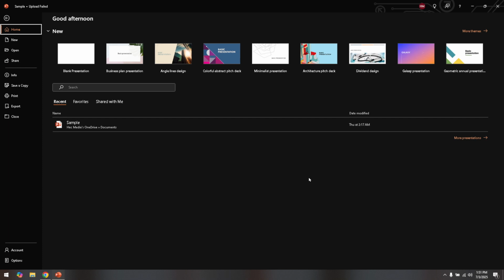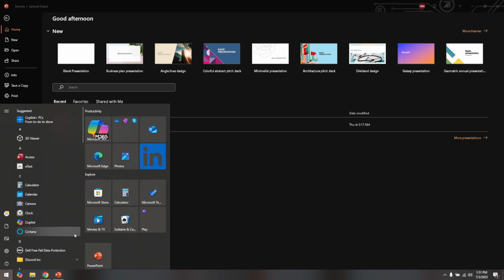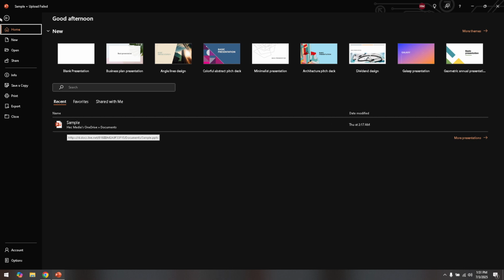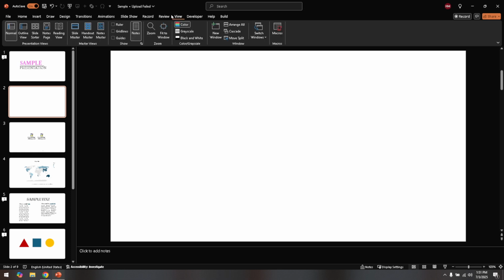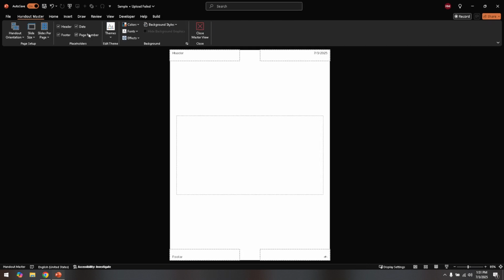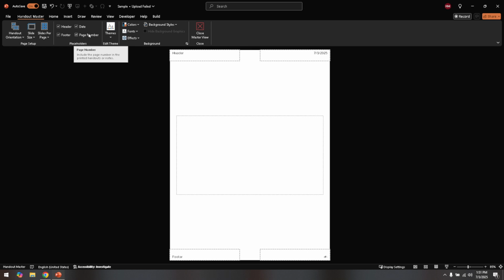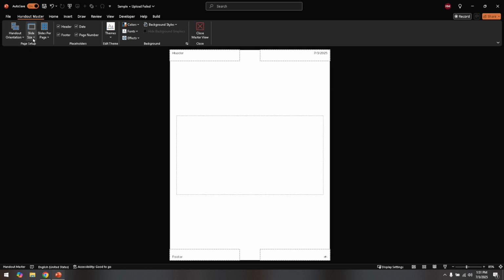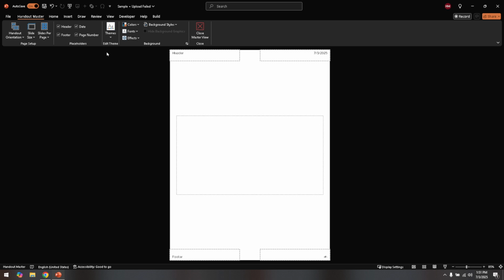How To Use the Handout Master in Microsoft Powerpoint 2019 & 365 [2025 Full Guide]